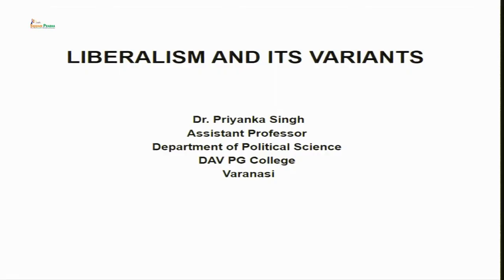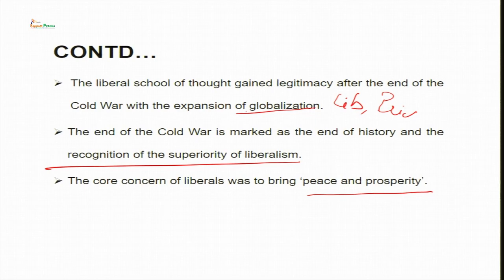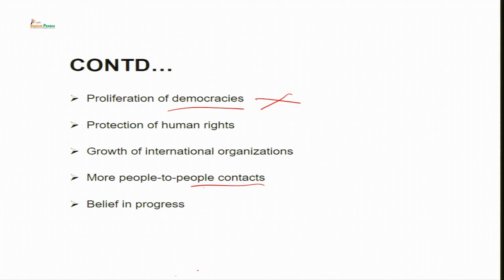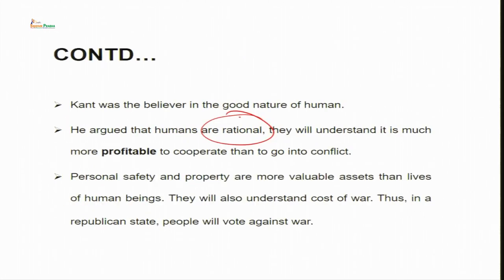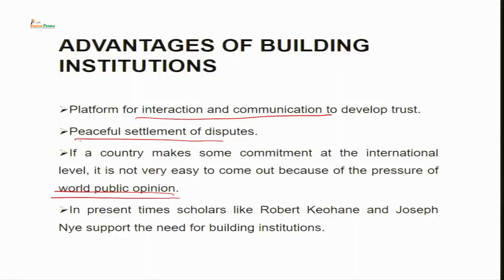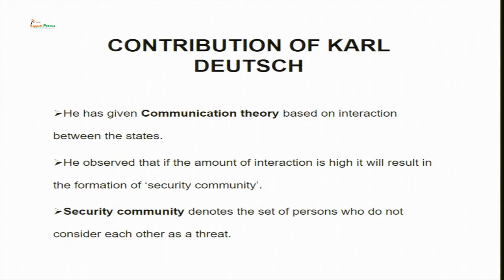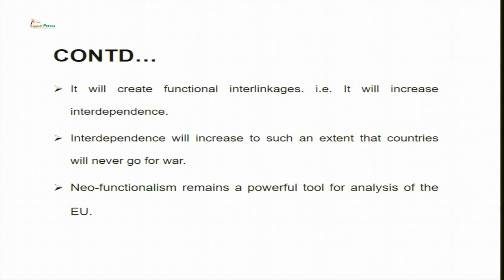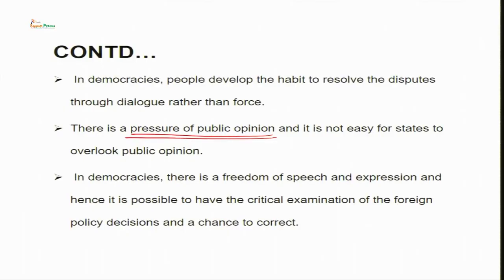Liberalism: Basic Assumptions, Main Strands of Liberalism- Sociological, Inter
Subject : HSS
Course Name : Introduction to International Relations: Concept and Issues